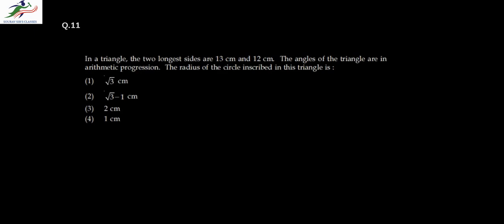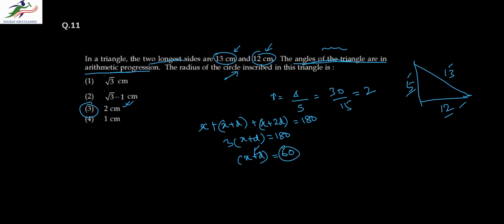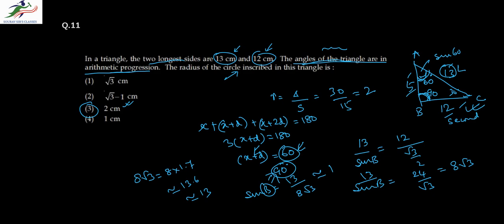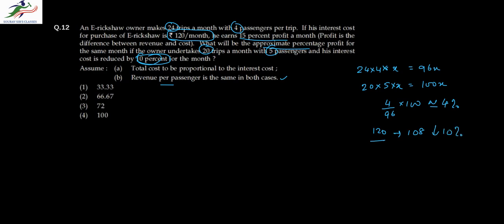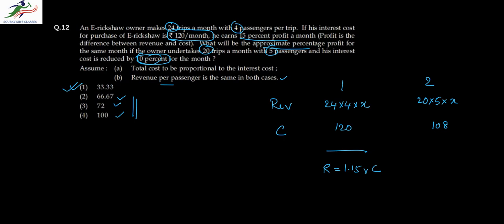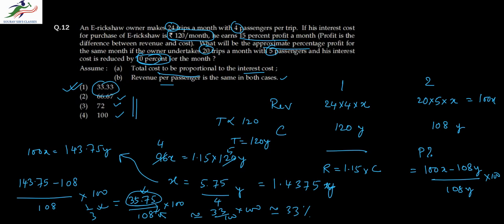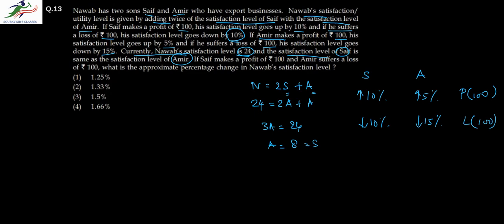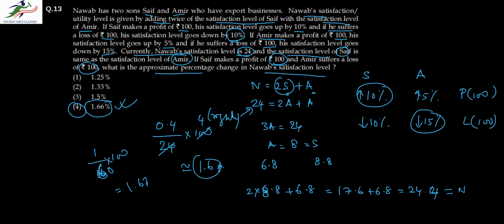IIFT 2019 QUANTITATIVE APTITUDE QUESTIONS WITH DETAILED ANSWERS EXPLANATION IN ENGLISH WITH TIPS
# IIFT 2019 # Quants # Solved Question Papers # Past Year Question Papers # Numericals # MCQ # Analysis # Answer Key # Business Management # MBA # Mathematics.

The Indian Institute of Foreign Trade (IIFT) is an autonomous public business school established in 1963 by the Government of India (Ministry of Commerce and Industry) to help professionalize the country's foreign trade management and increase exports by developing human resources; generating, analysing and disseminating data; and conducting research. Its flagship program is the Master of Business Administration in International Business (MBA-IB).

IIFT was conferred the status of Deemed University in 2002. It conducts an autonomous entrance examination across various centers in India.

According to Gladwell (2008) and Colvin (2008), often it is difficult to set apart an outstanding performance due merely to talent or stemming from hard training. Talented people as a rule show high results immediately in few kinds of activity, but often only in a single direction or genre.

Quantitative may refer to:

Quantification (science)